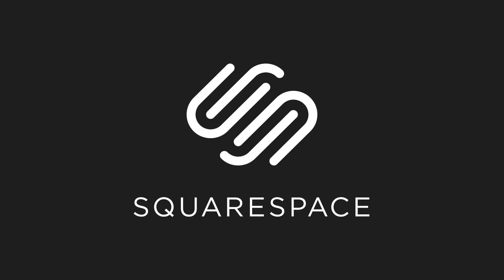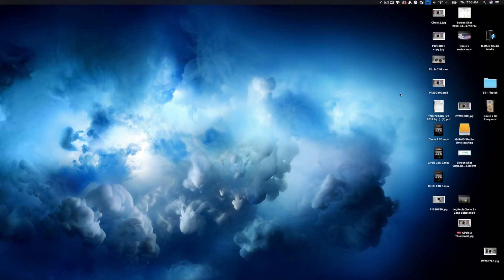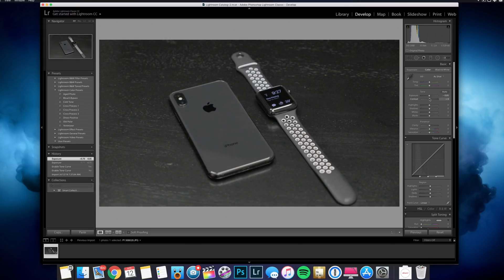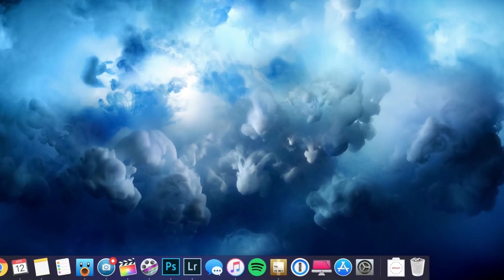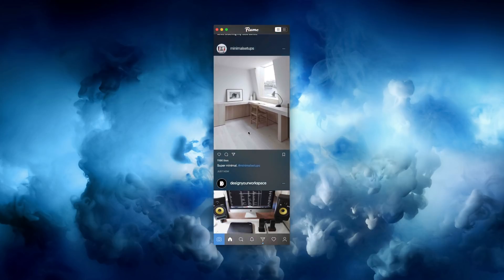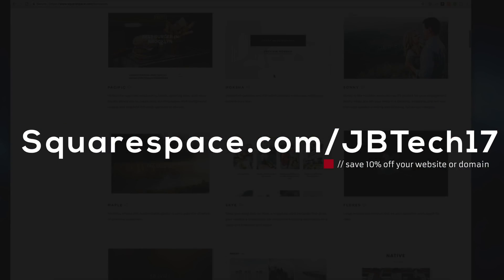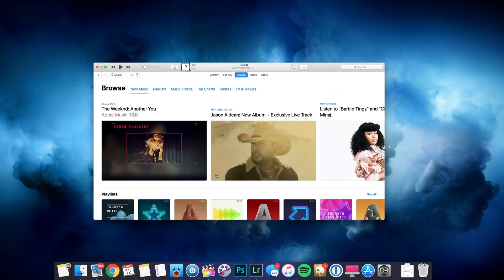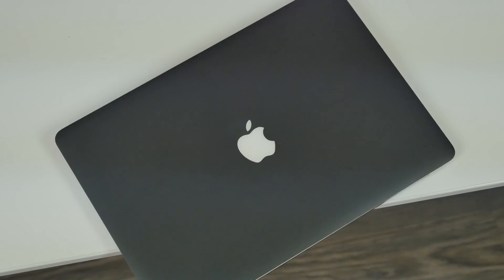What's On My Mac (2018)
In this video we take a look at all Mac apps and tools I use to be productive, edit my videos, and more!